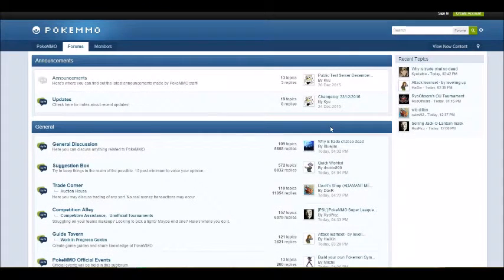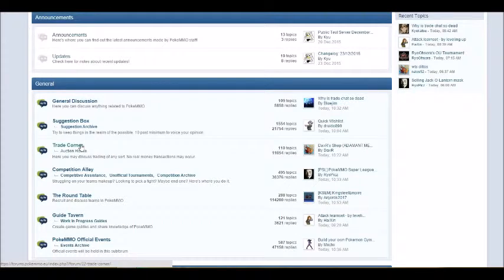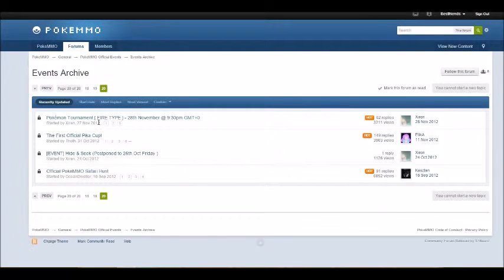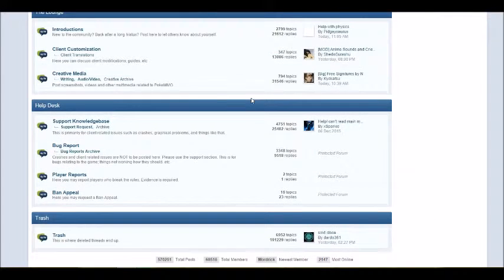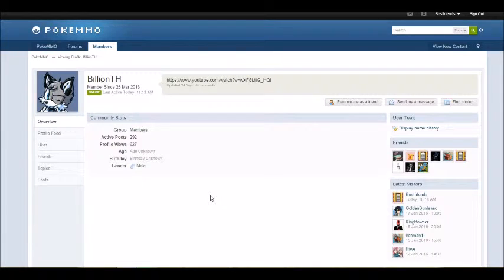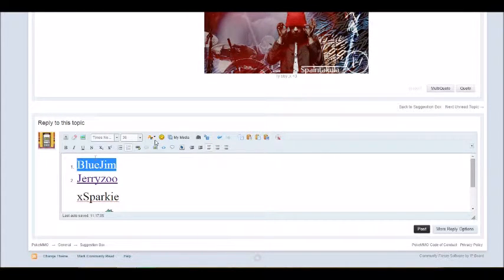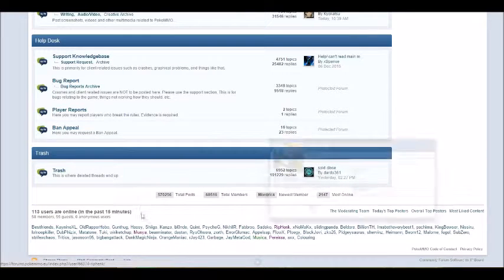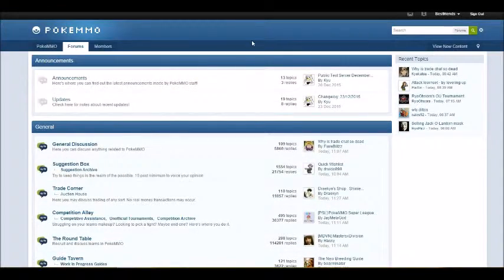Old Tutorial (1/20/16)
I try to discuss as many nooks and crannies of the forums as I can. I try to discuss important details from how to change your avatar to what each section is for.
(This is old)